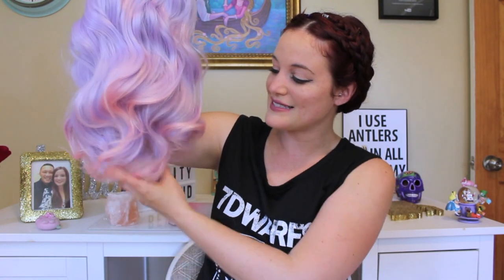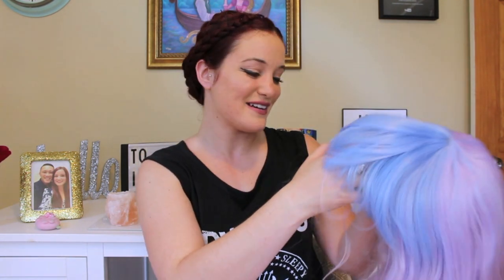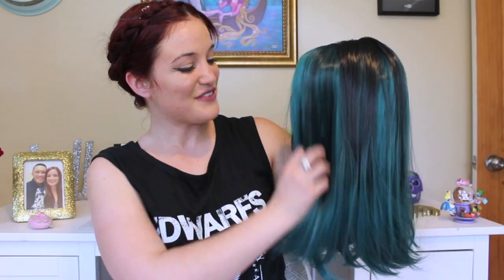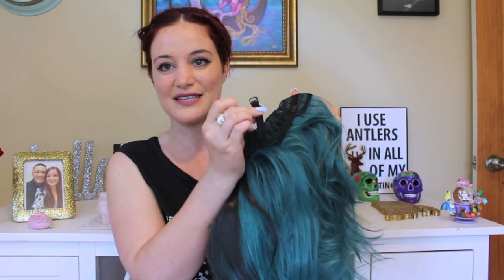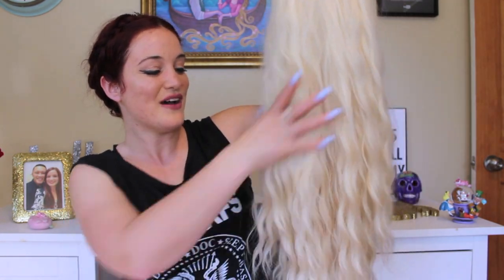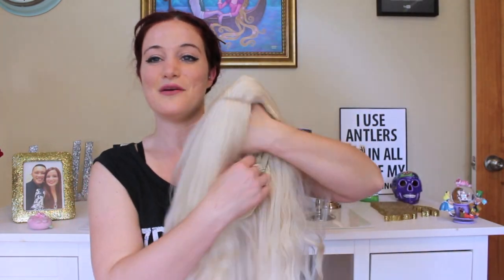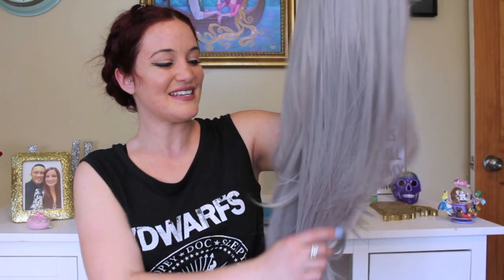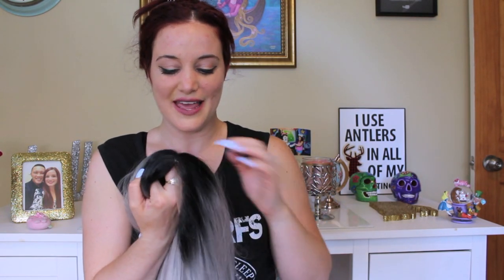TRYING ON CHEAP WIGS I BOUGHT OFF AMAZON.COM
hey loves. i hope you enjoy todays "out of the box" video. I had so much fun filming it. please let me know what you think. big hugs!

WIGS SHOWN IN TODAYS VIDEO

HUGS!